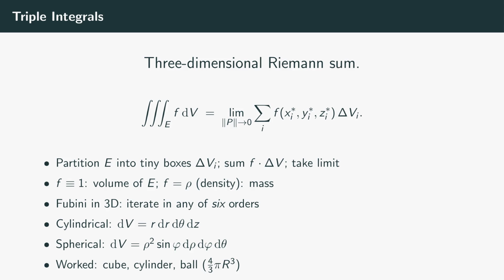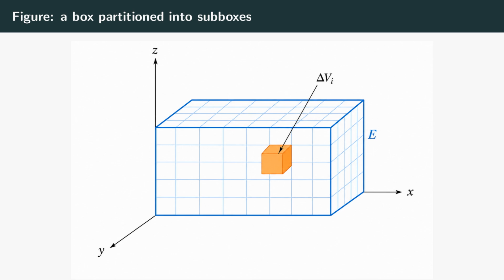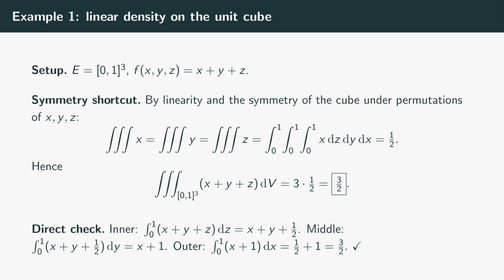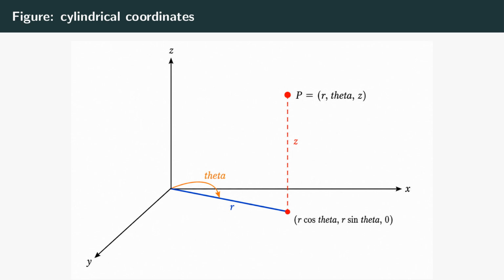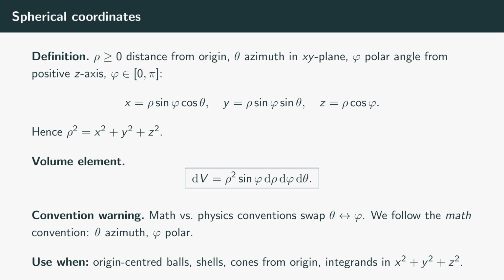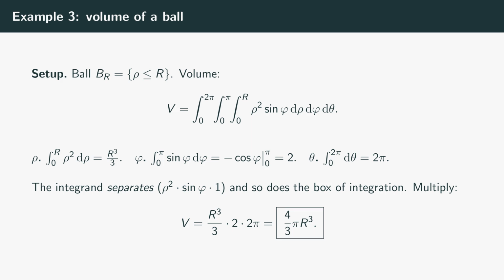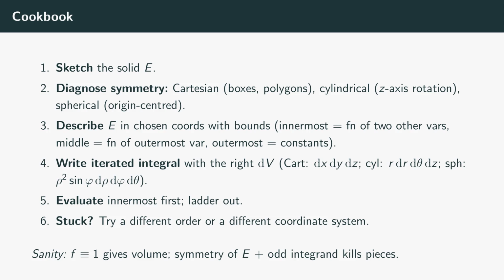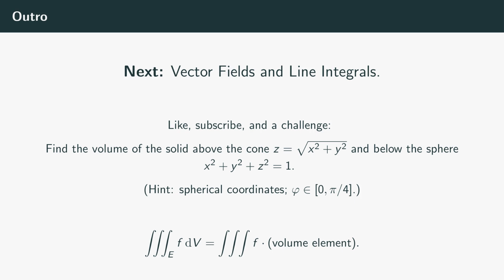Ep 41: How to Find the Volume of a Sphere in Two Lines | Triple Integrals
Last episode the Riemann sum jumped from
\int f\,\mathrm dx to \iint f\,\mathrm dA:
chop a planar region into tiny pieces \Delta
A, sum f \cdot \Delta A, take the limit. The
step up to three dimensions writes itself. Take
a solid region E \subset \mathbb R^3, chop it
into tiny boxes of volume \Delta V, evaluate
f at a sample point in each, sum f(x_i^*,
y_i^*, z_i^*)\,\Delta V_i, and take the limit
as the boxes shrink. That limit is the
\emph{triple integral} \iiint_E f(x, y,
z)\,\mathrm dV. Geometrically, when f \equiv
1, it's the volume of E; when f is a mass
density, it's the total mass of the solid.
Fubini still applies: a triple integral over a
box equals an iterated integral in any of
\emph{six} orders.

The real power of the three-dimensional integral
shows up when we change coordinates. A solid of
revolution around the z-axis is awkward in
Cartesian but trivial in \emph{cylindrical
coordinates} (r, \theta, z), where \mathrm
dV = r\,\mathrm dr\,\mathrm d\theta\,\mathrm
dz. A ball, or anything centred at the origin,
begs for \emph{spherical coordinates} (\rho,
\theta, \varphi) with \mathrm dV = \rho^2
\sin\varphi\,\mathrm d\rho\,\mathrm d\varphi\,
\mathrm d\theta. We'll work three classical
examples --- the mass of a unit cube under a
linear density, the volume of a cylinder in
cylindrical coordinates, and the volume of a
ball \tfrac{4}{3}\pi R^3 in spherical
coordinates --- and finish with the story of
how Lagrange and Laplace forged these tools in
potential theory.

📚 Continues in: → 'Vector Fields and Line Integrals' — leaving scalar integration behind: integrating a vector field along a curve, the work done by a force, and the prelude to Green, Stokes, and divergence.

🎓 Best for: Calculus 3 / multivariable calculus students
meeting triple integrals for the first time,
physics and engineering students who need
mass, moment, and centre-of-mass integrals,
anyone who has memorised that the volume of a
ball is \tfrac{4}{3}\pi R^3 and wants to see
it fall out of a clean spherical integral in
three lines, and students learning to
recognise when cylindrical or spherical
coordinates will turn an ugly Cartesian
integral into a trivial one.

triple integrals explained, iterated integrals
three variables, Fubini theorem three
dimensions, volume of solid region E, Riemann
sum three dimensions, partition solid delta V,
mass equals integral of density, triple
integral over box, triple integral general
region, cylindrical coordinates r theta z,
spherical coordinates rho theta phi, dV equals
r dr d theta dz, dV equals rho squared sin phi
d rho d phi d theta, Jacobian cylindrical
coordinates, Jacobian spherical coordinates,
volume of ball four thirds pi r cubed,
cylindrical symmetry integral, radial symmetry
spherical coordinates, calc 3 triple integrals,
multivariable integration, Lagrange Laplace
potential theory, six orders of integration

⏱ Chapters
0:00 \iiint_E f\,\mathrm dV: one more dimension
0:51 Riemann sum in three dimensions
1:51 3D Riemann sum, visualised
2:39 Six iterated orders over a box
3:27 \iiint_{[0,1]^3} (x + y + z)\,\mathrm dV = \tfrac{3}{2}
4:52 Describing E by inequalities
5:45 (r, \theta, z): tailored to axial symmetry
6:37 A point P with labels (r, \theta, z)
7:19 r \le 1, 0 \le z \le 2, in cylindrical
8:30 (\rho, \theta, \varphi): tailored to radial symmetry
9:35 A point P with labels (\rho, \theta, \varphi)
10:23 \tfrac{4}{3}\pi R^3 in three lines
11:50 Diagnose the symmetry, pick the system
12:46 Lagrange, Laplace, potential theory
13:44 How to compute \iiint_E f\,\mathrm dV
14:40 Recap
15:35 Outro
16:33 Thanks for watching